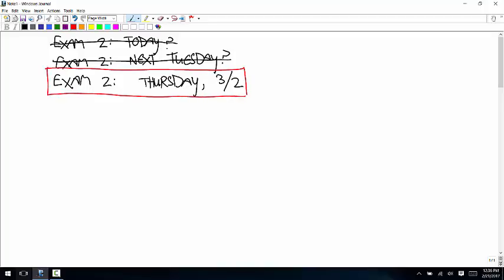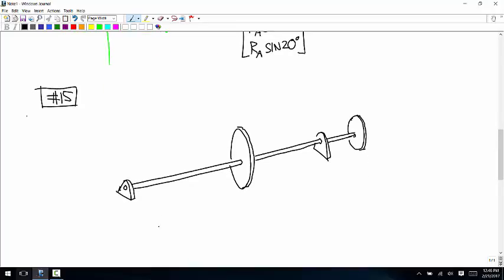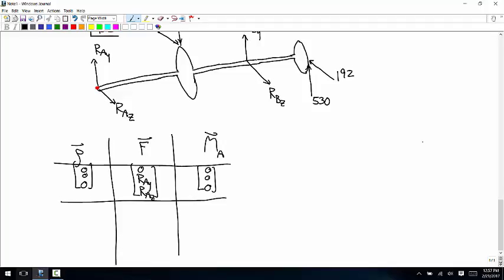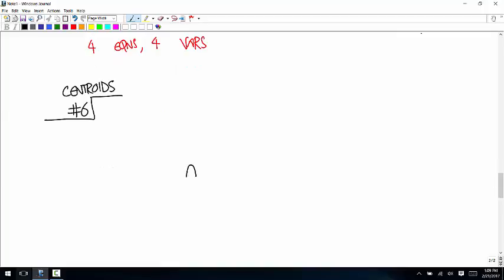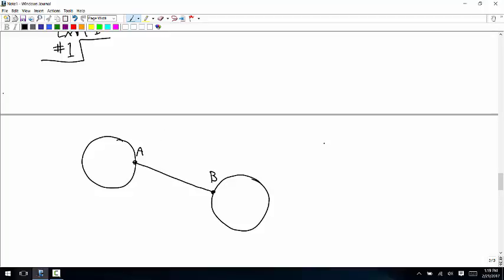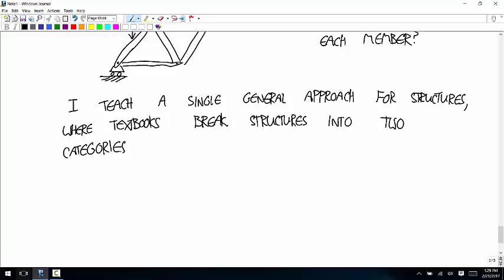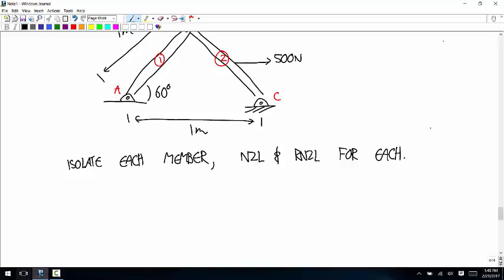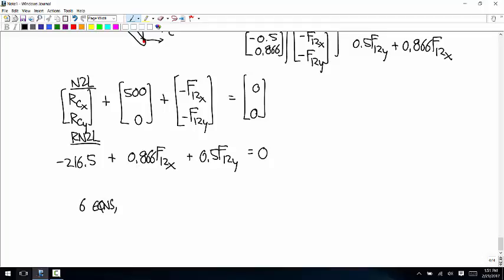Tuesday, 2/21/17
Description